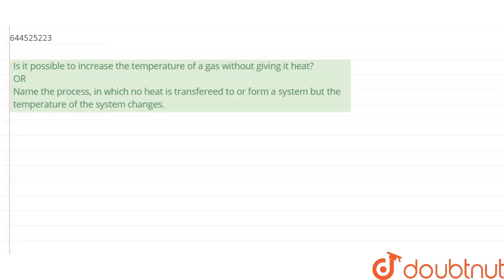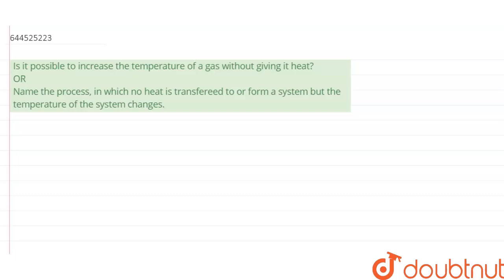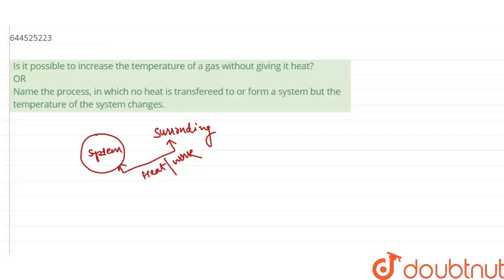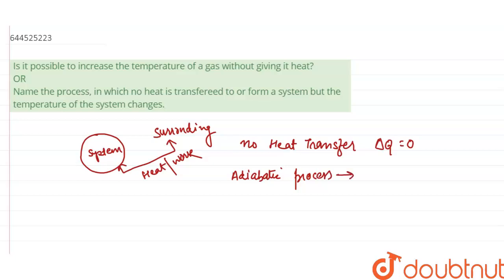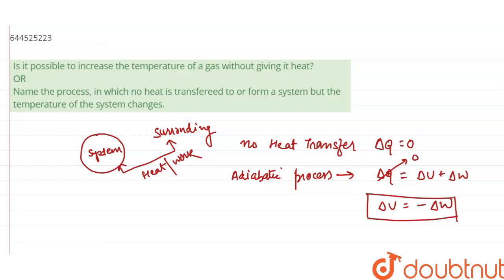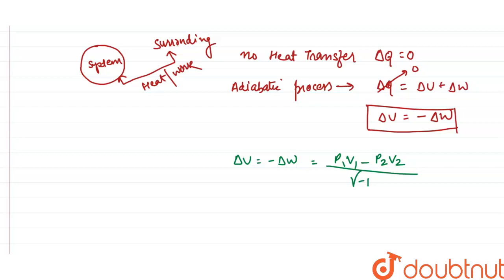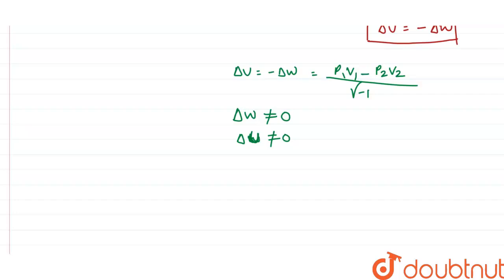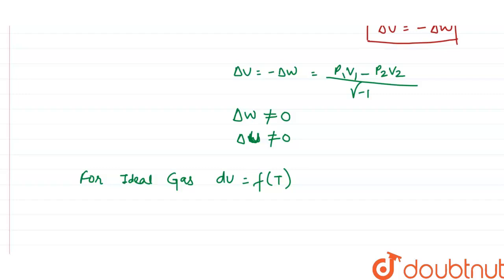Is it possible to increase the temperature of a gas without giving it heat? OR Name the process,...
Is it possible to increase the temperature of a gas without giving it heat? OR Name the process, in which no heat is transfereed to or form a system but the temperature of the system changes.
Class: 11
Subject: PHYSICS
Chapter: KTG & THERMODYNAMICS
Board:IIT JEE

👉 Have Any Query? Ask Us.